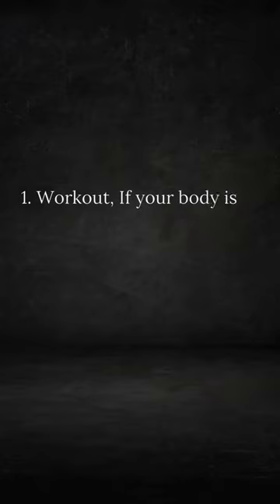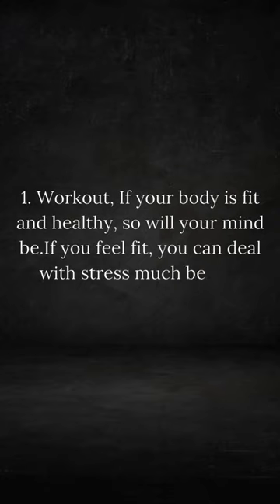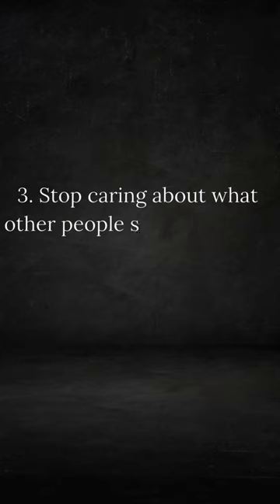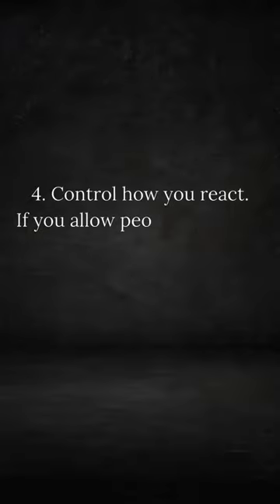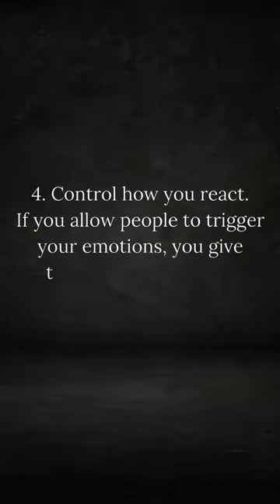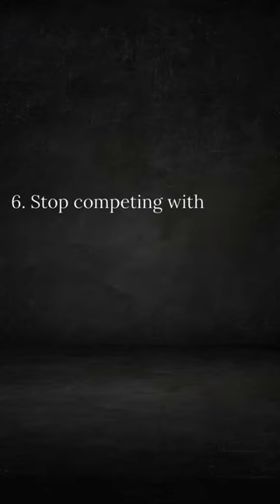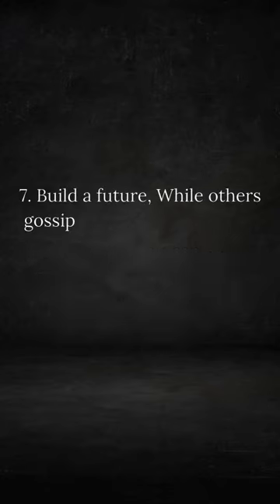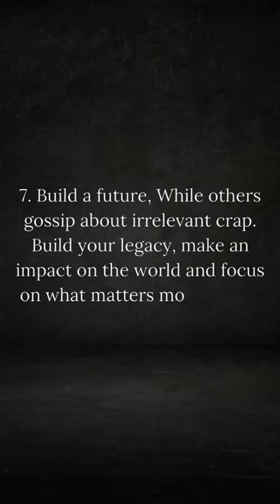7 Ways to Be A Dangerous Human Being